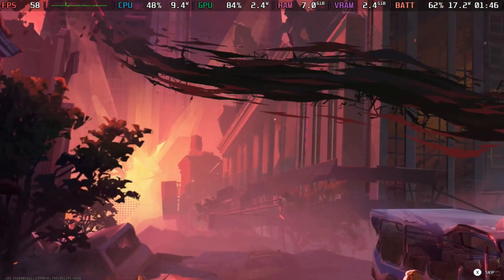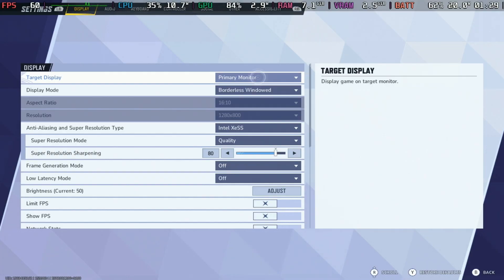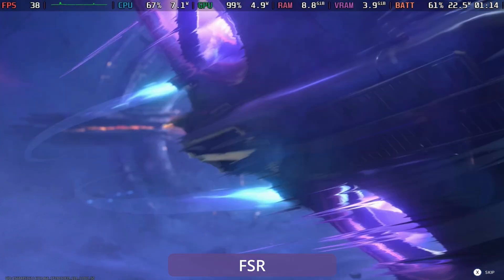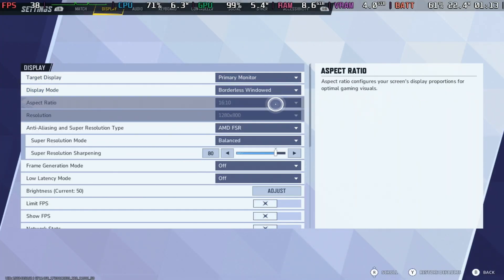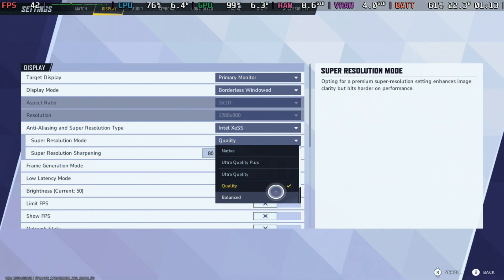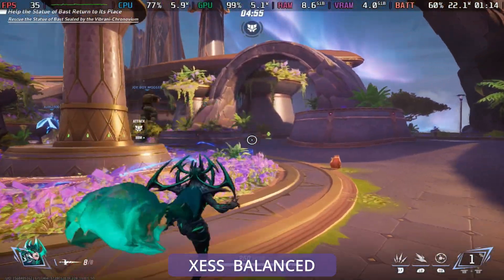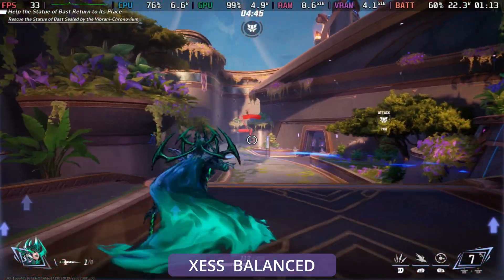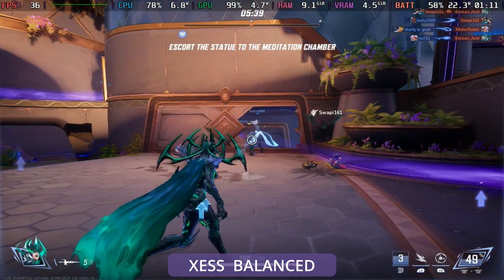Marvel Rivals Steam Deck Gameplay & Performance Update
Testing out the latest Marvel Rivals updates on the Steam Deck with our latest Best Settings guide